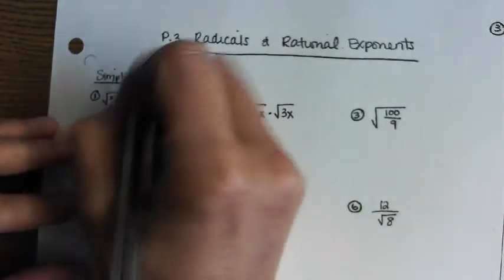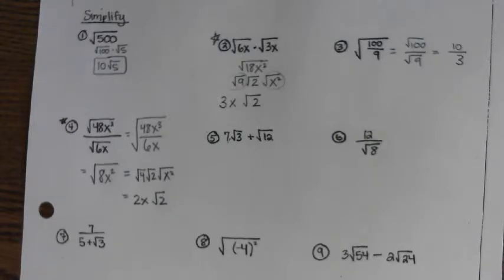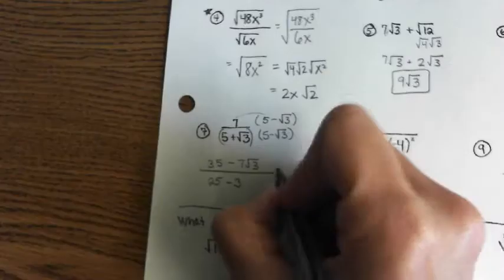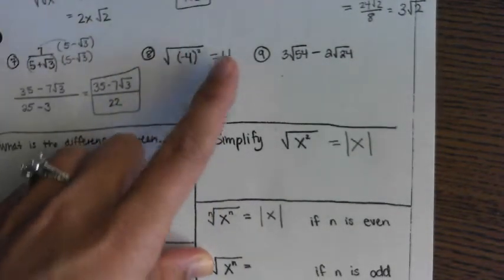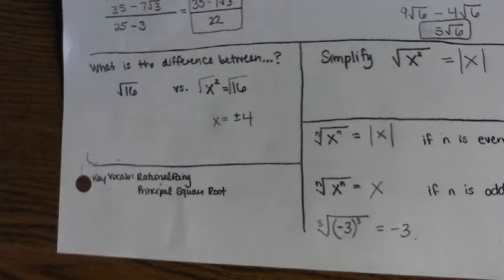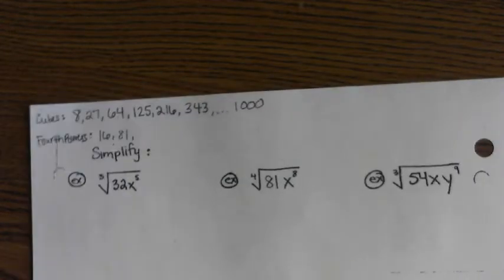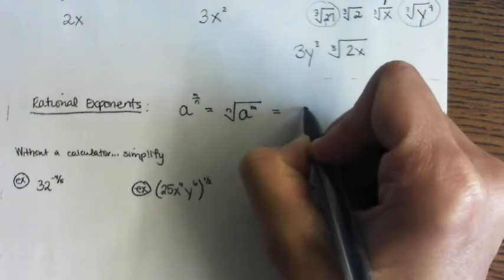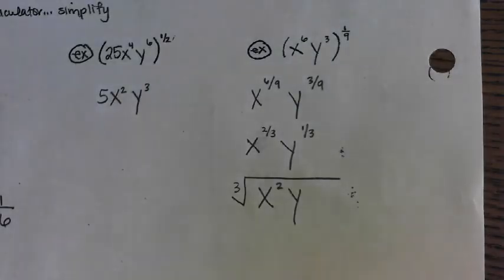9/10 Adv PreCalc Simplifying Radicals